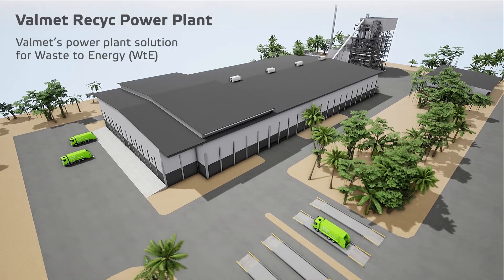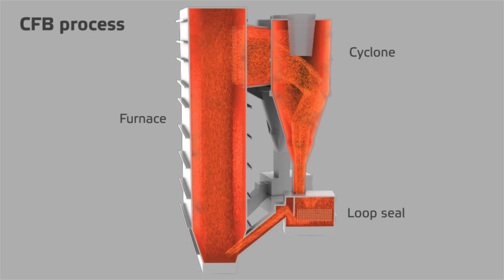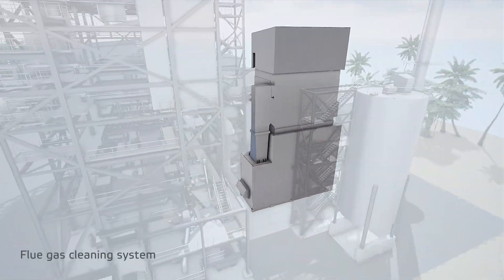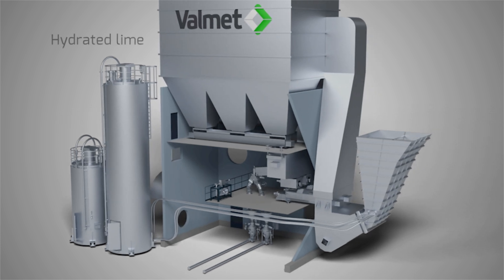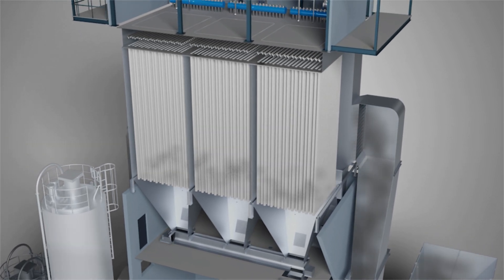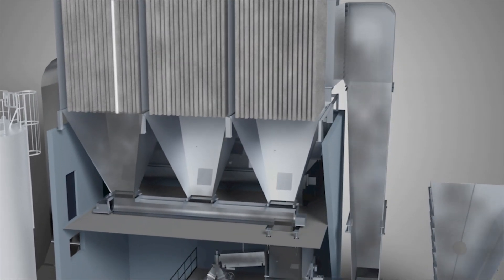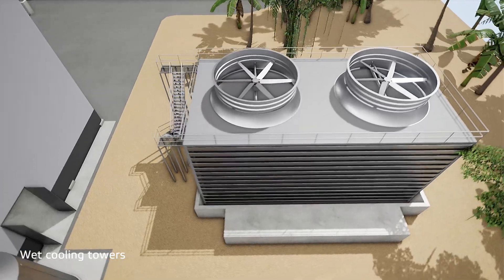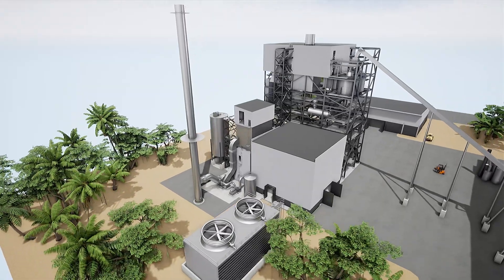Valmet’s waste-to-energy boiler to Thang Long Energy Environment Joint Stock Company in Vietnam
Valmet’s waste-to-energy boiler (WtE) delivery to Thang Long Energy Environment Joint Stock Company will support the transition to sustainable energy and a green economy in Vietnam.

Valmet’s delivery includes Valmet CFB Boiler, Valmet Flue Gas Cleaning system, and Valmet DNA Distributed Control System (DCS) for the complete WtE plant.

The circulating fluidized bed (CFB) waste-to-energy boiler is Valmet’s first WtE boiler delivery to Southeast Asia.